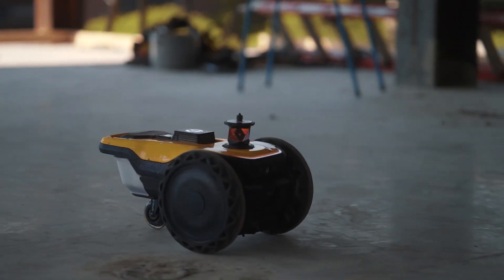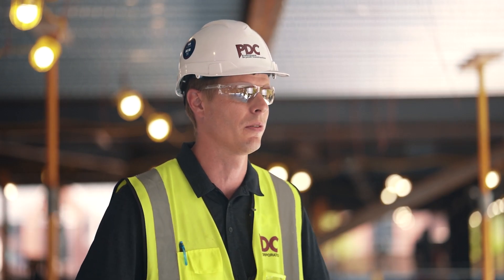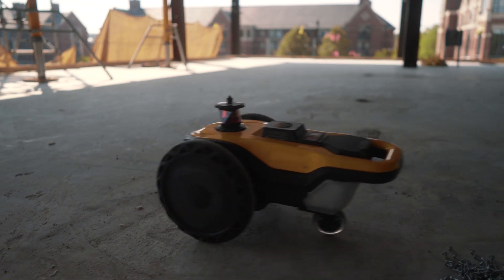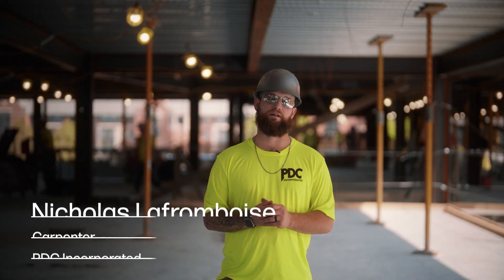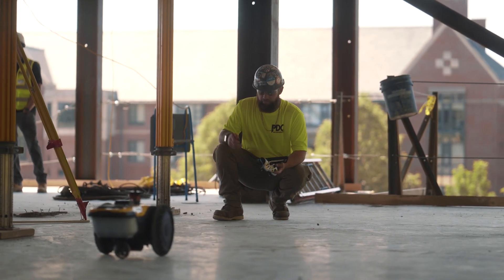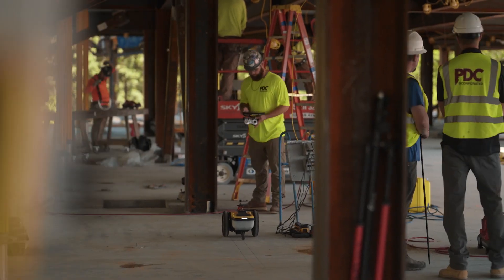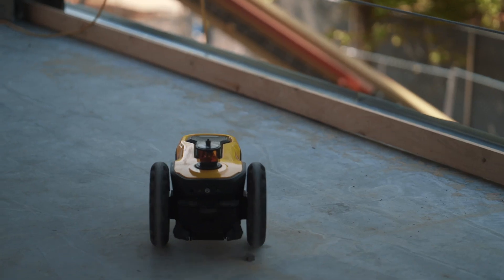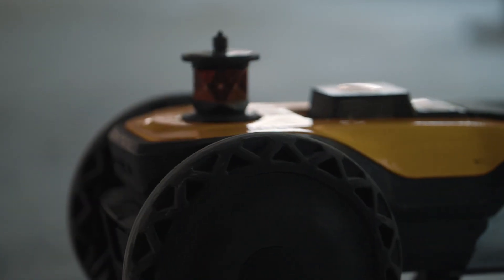Why PDC Chose HP SitePrint | HP SitePrint Review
PDC is a framing and drywall contractor. They've got a one year schedule to do from start to finish. So accuracy is huge. You never really know when it's going to be accurate or not versus the HP SitePrint robot where they can check the lines on the ground and it's not relying on human error.  The younger generation is going to be more attractive to working for somebody like this. We all grew up with iPads in our hands. We all grew up with cell phones, Internet. For them, knowing that they are exactly right on measurements and knowing that the guys are ready to rock and roll as far as putting walls up is a great day for them, they'll lay out in three days as opposed to three weeks. The biggest thing is it's just another tool in their arsenal. They're going to be able to deploy this game changing technology and to do more work more accurately, more efficiently.